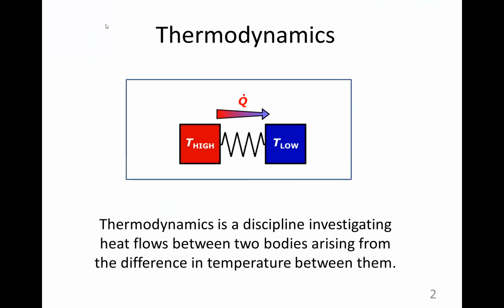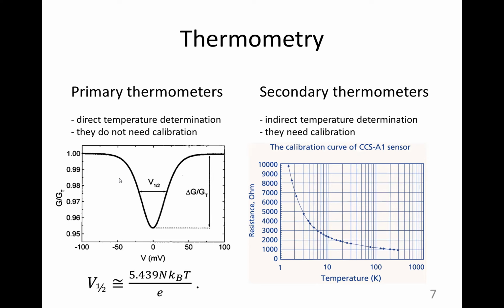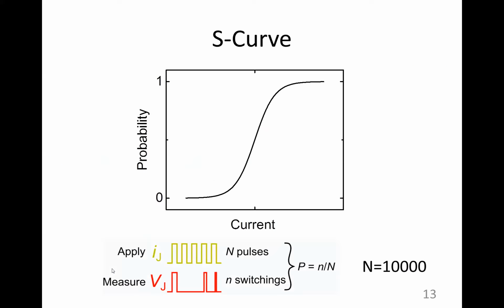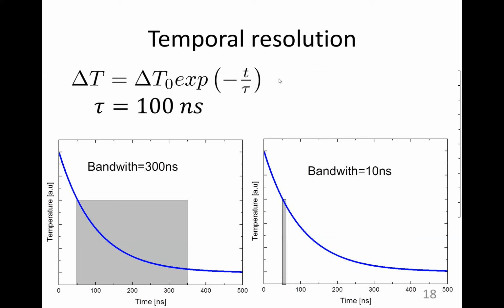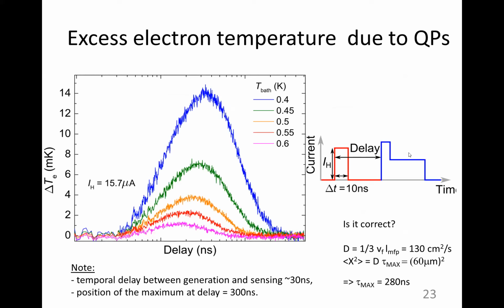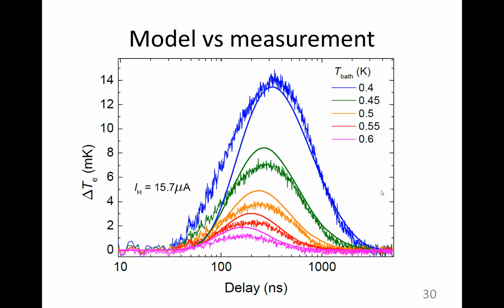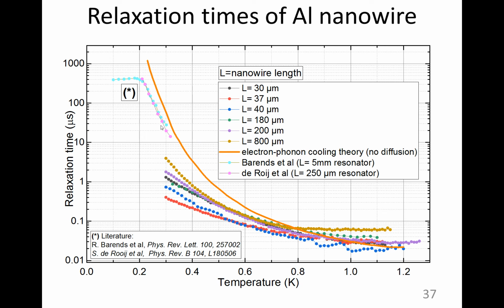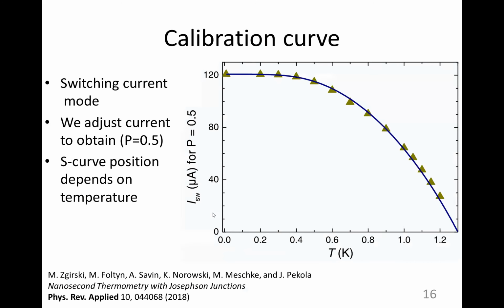K.Norowski [Polish Academy of Science]: The fastest thermometer in the nanoworld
Konrad Norowski [Institute of Physics- Polish Academy of Science]: The fastest thermometer in the nanoworld